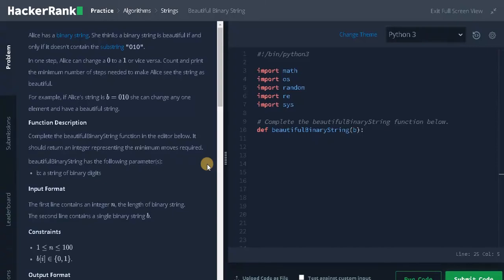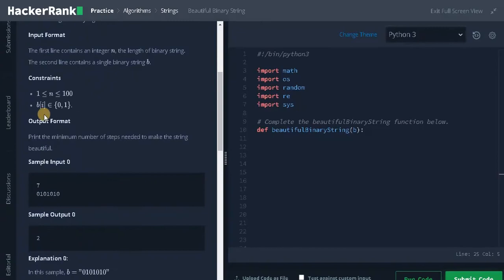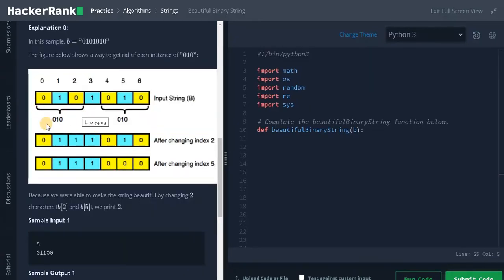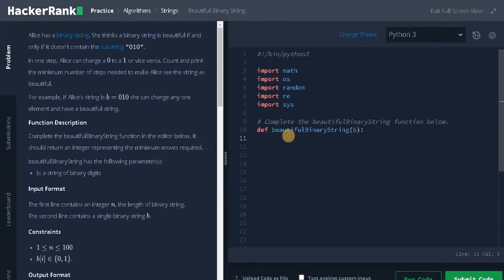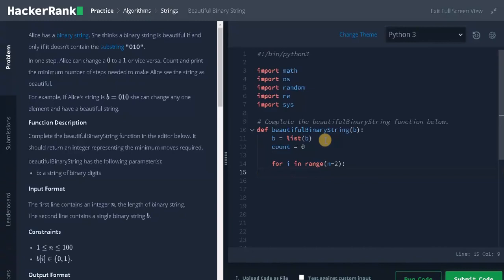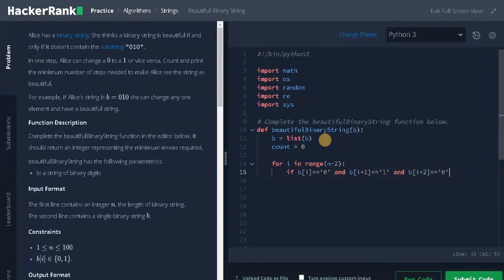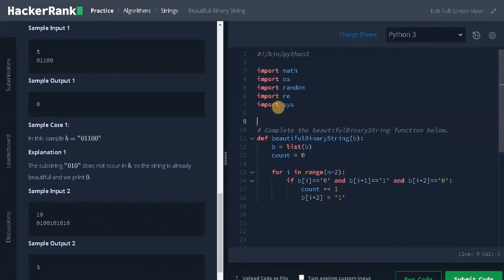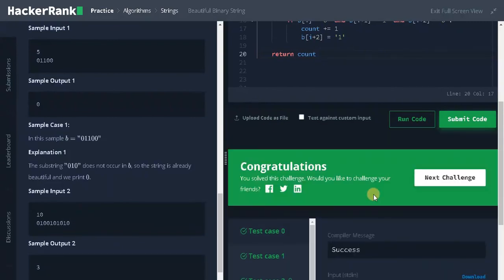91 - Beautiful Binary String | Strings | Hackerrank Solution | Python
⭐️ Content Description ⭐️
In this video, I have explained on how to solve beautiful string using simple comparison in python. This hackerrank problem is a part of Problem Solving | Practice | Algorithms | Strings | Beautiful Binary String and solved in python. The complexity of this solution is O (n).